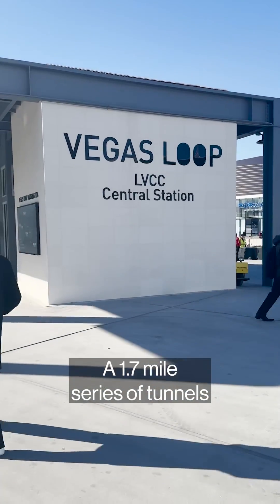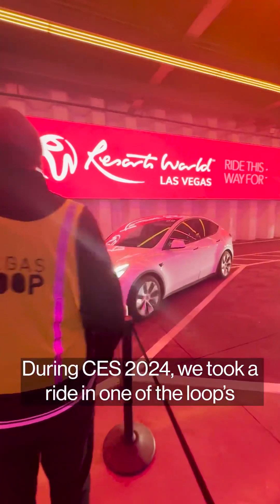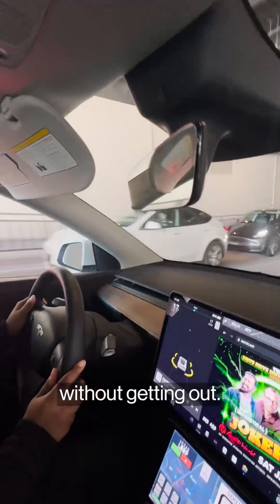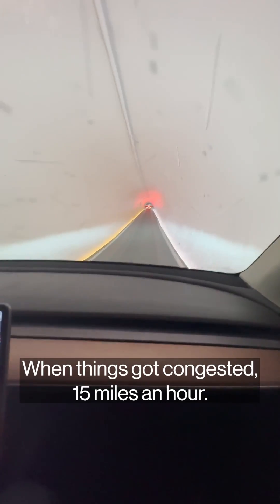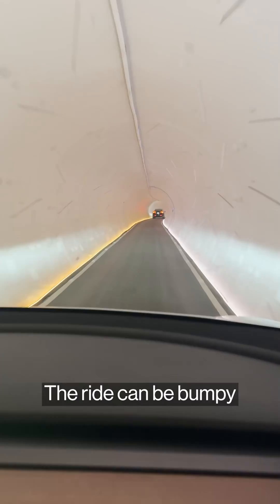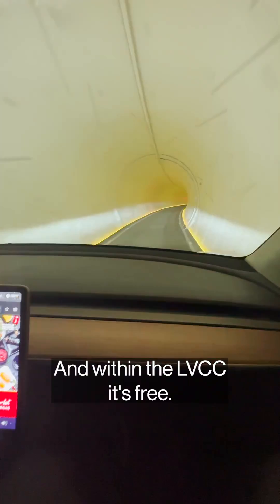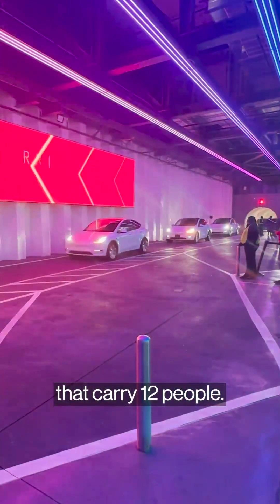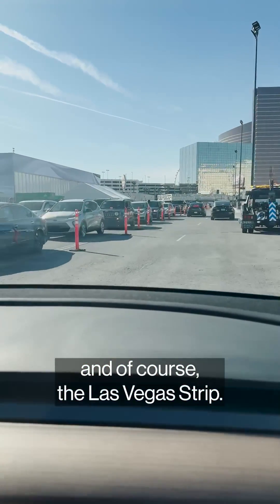Go for a ride inside Elon Musk’s Las Vegas loop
Ed Ludlow goes underground in the Las Vegas Loop made by Elon Musk's Boring Corp.